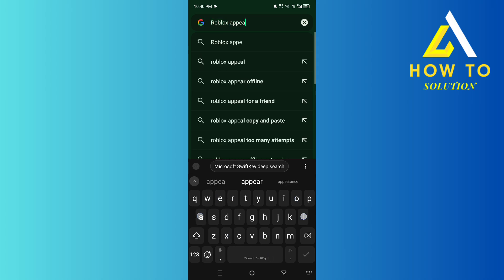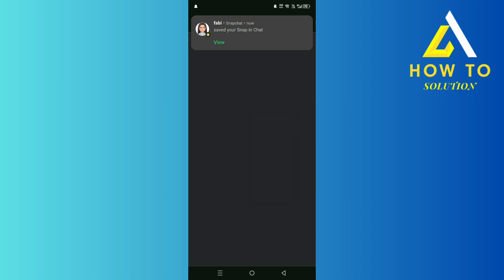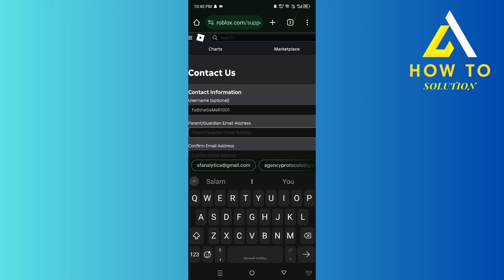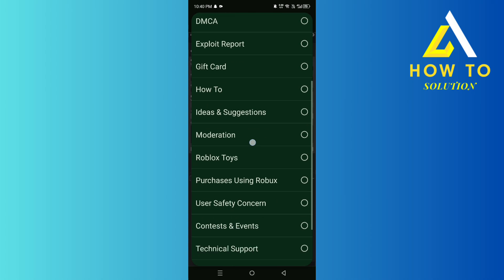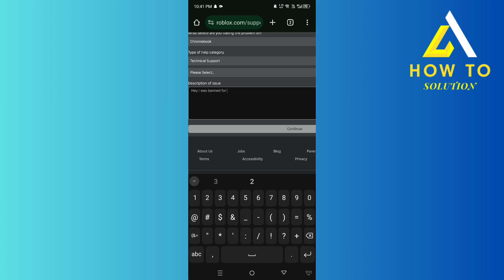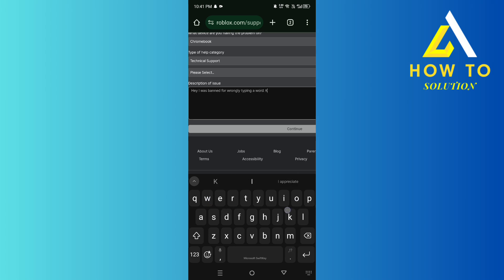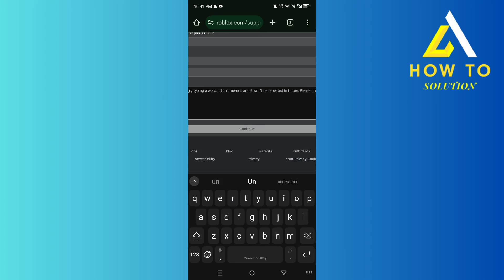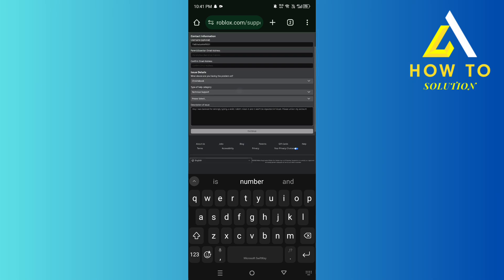How To Get Unbanned For 1 Day In Roblox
How To Solution